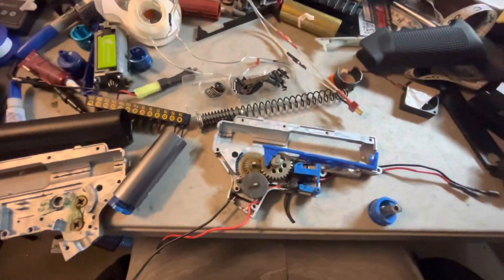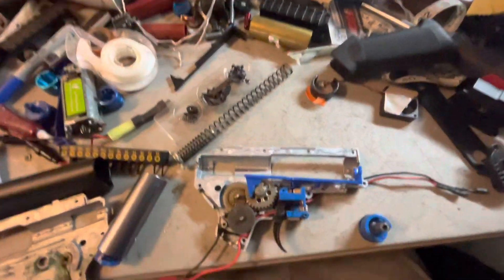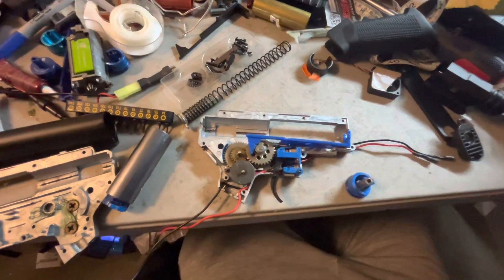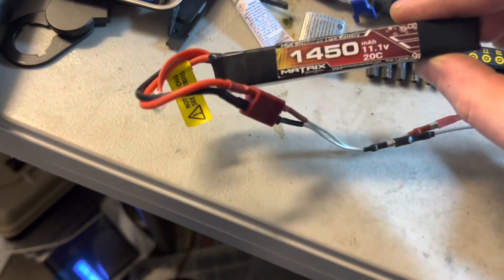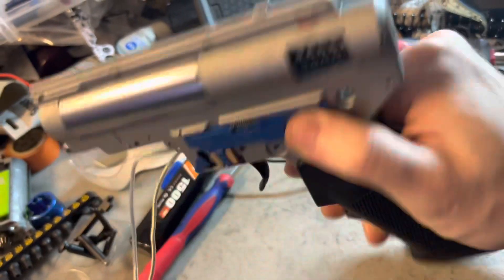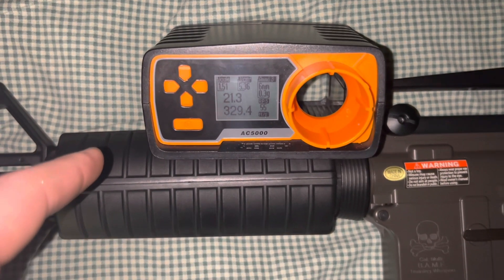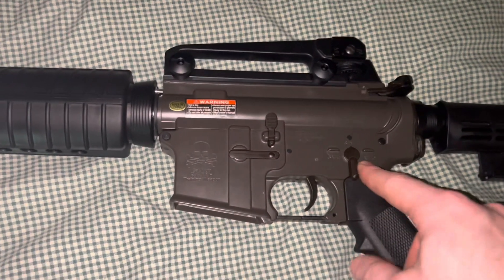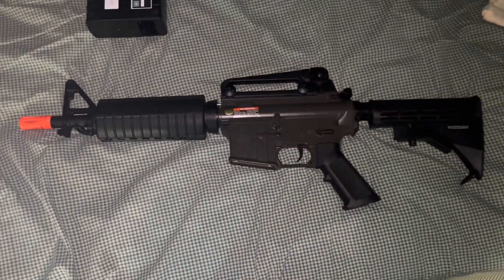Airsoft. Sisters cyma cm018 bamf build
Forgot to mention the spring is a cut down m140